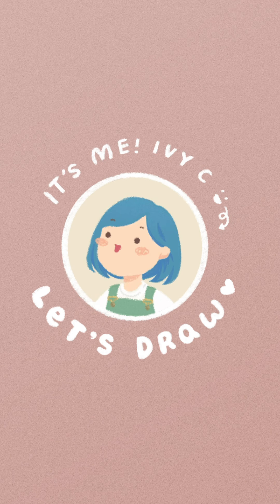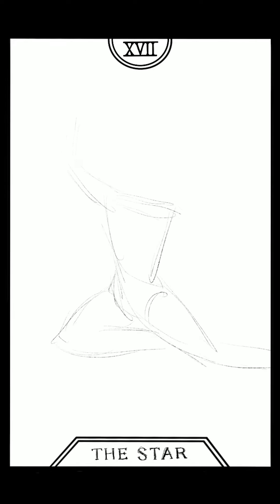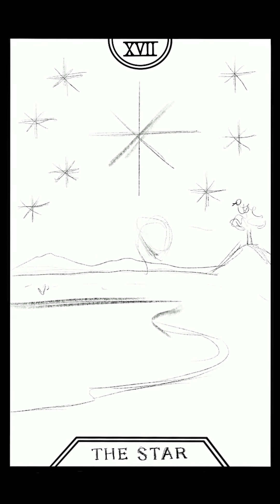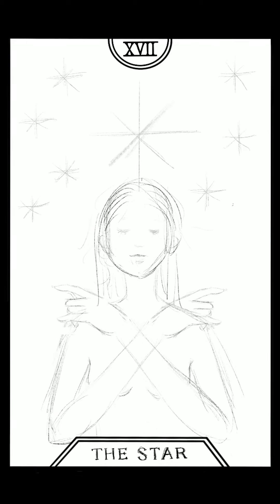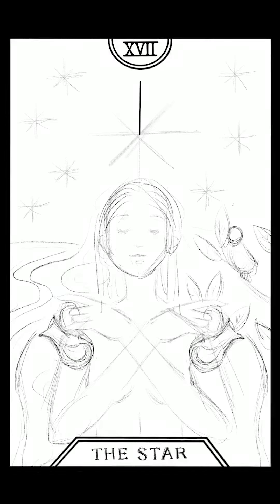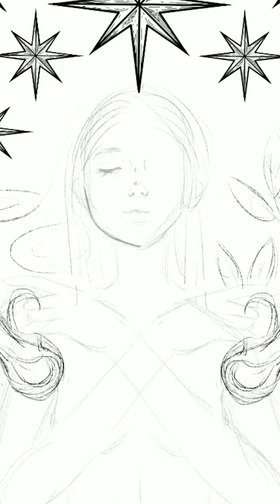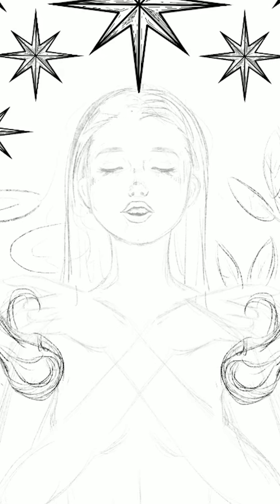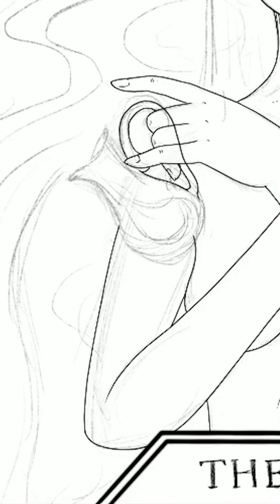Inktober Tarot Card Drawing : The Star (Procreate Timelapse)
Hello everyone! Can you believe it's already October? Here's a drawing I created last year for Inktober. I'm probably going to be taking easy this year but I still want to draw as much as I can. :)

FILMING + EDITING
✧ Camera ☞ Huawei P20 Pro
✧ Video Editing ☞ Adobe Premiere Pro
✧ Illustrations ☞ Adobe Photoshop + Procreate
✧ Microphone ☞ Blue Snowball Microphone